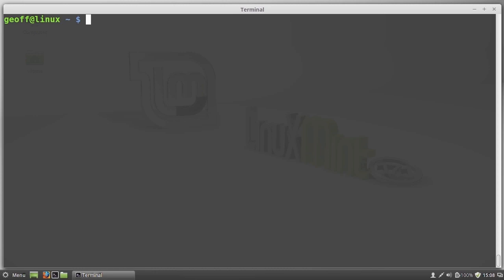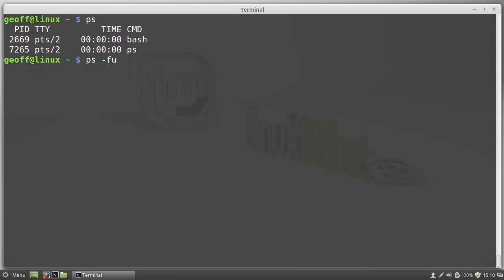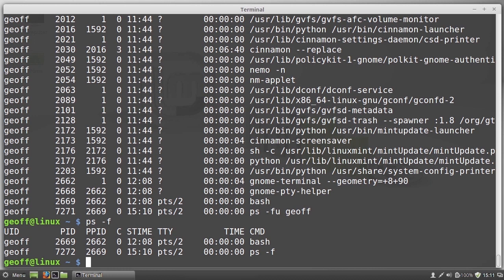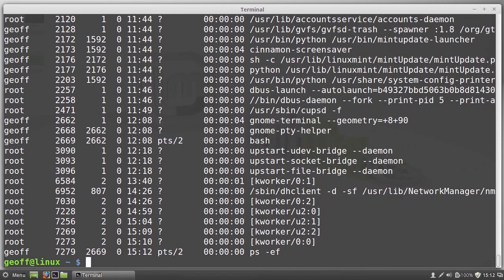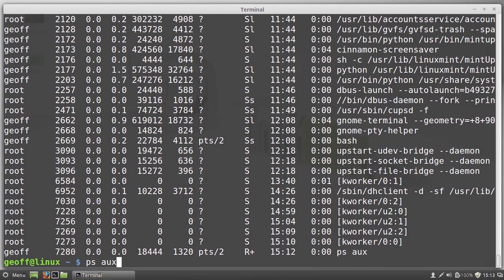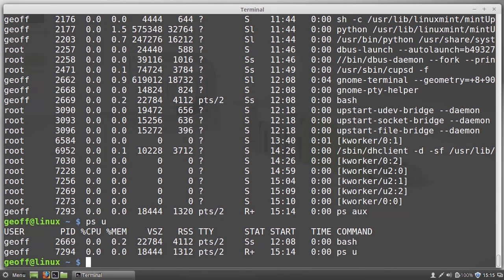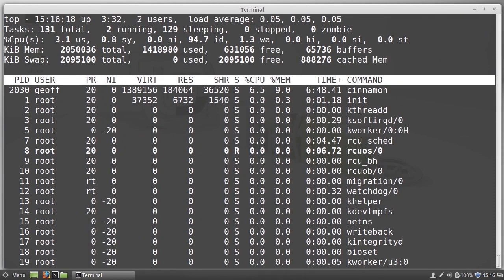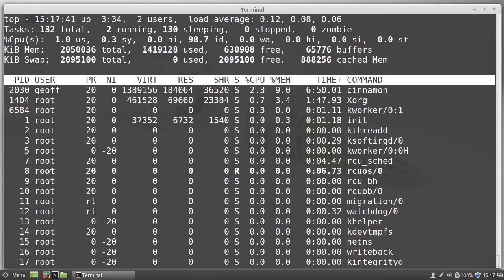7 Dealing With Processes Part 1